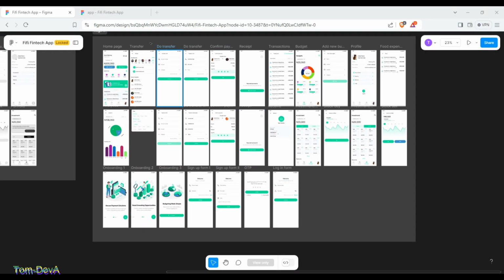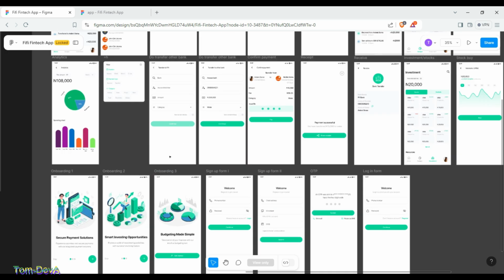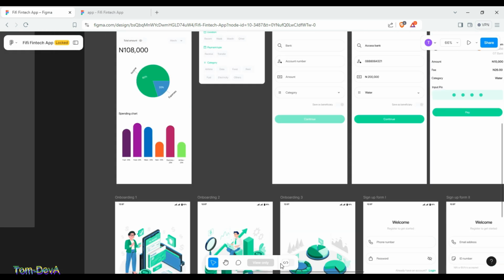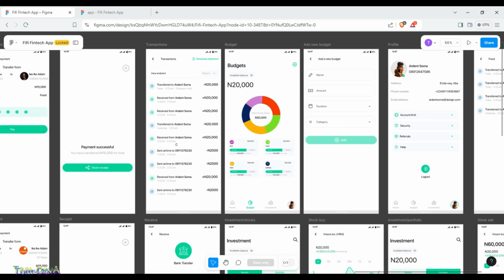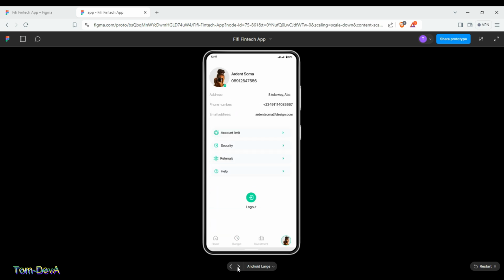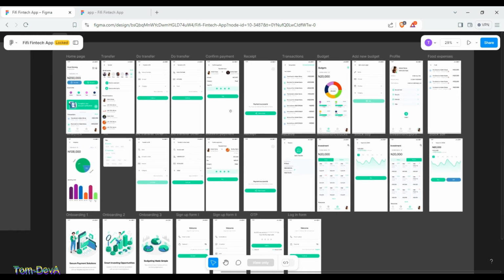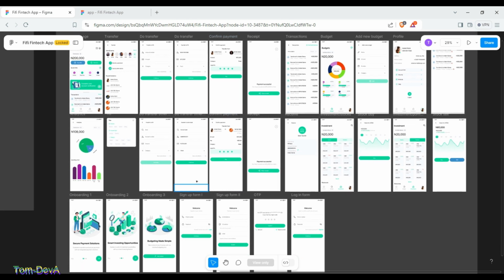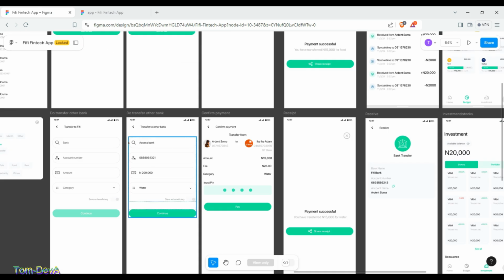Introdcution to ReactNative Expo Course Building a Mobile Banking App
This is an introductory video to ReactNative expo. In this course, we will be building a mobile banking application.

If you want to start with ReactNative, you are in the right place. As we code along using the Figma design, I will be explaining some of the concepts of ReactNative using Expo.